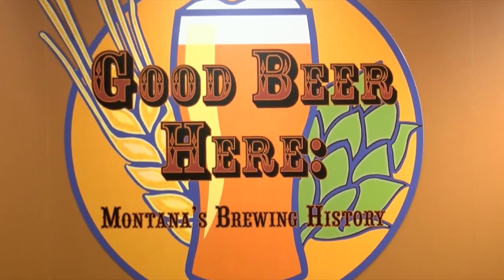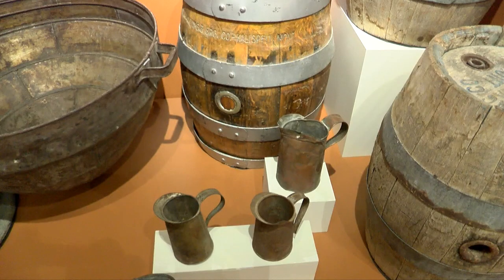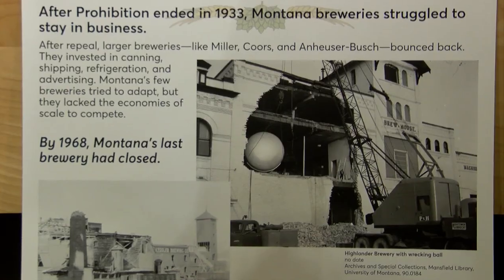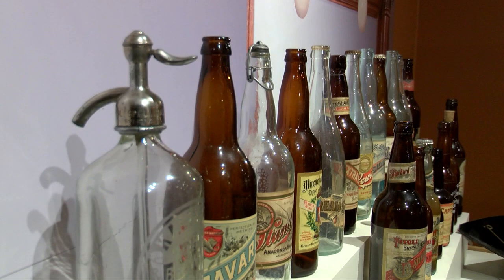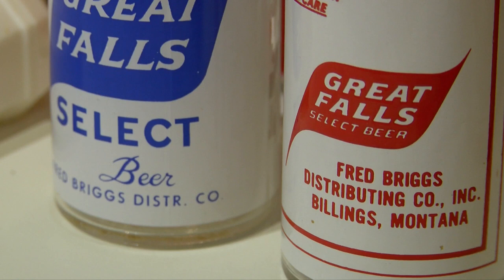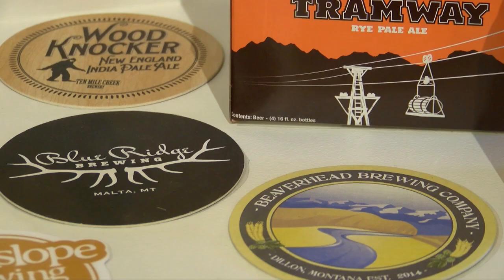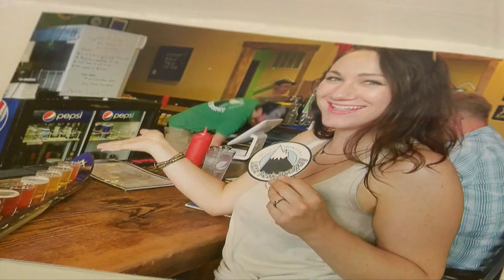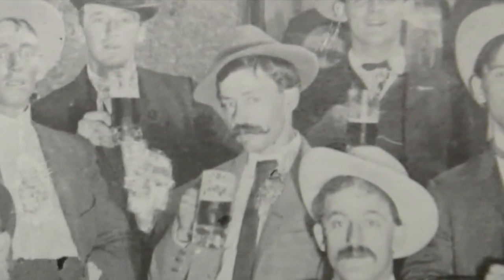Good Beer Here_Exhibit at the Montana Historical Society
Helena Civic Television is a community access channel located in the Queen City of the Rockies, Helena, Montana. HCTV brings people together to create, produce, and view diverse television programming for and about our community.